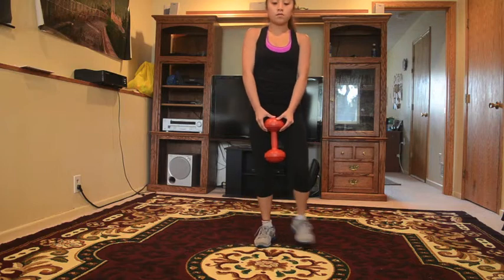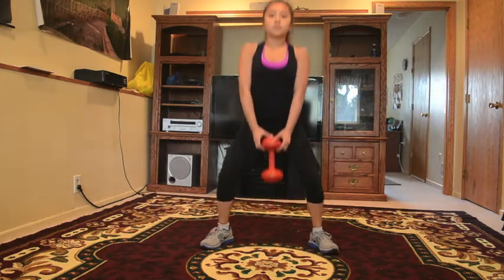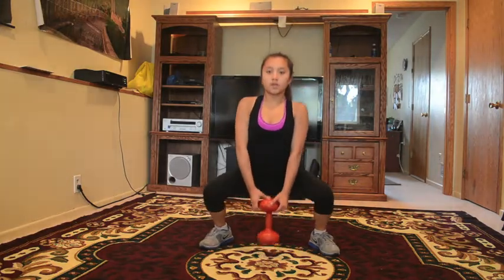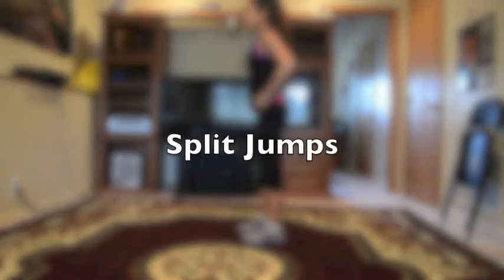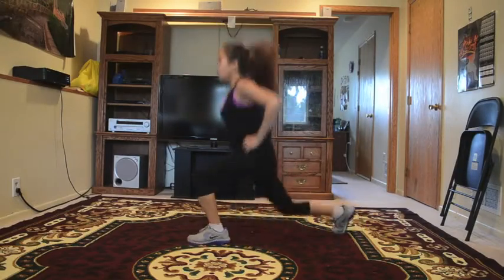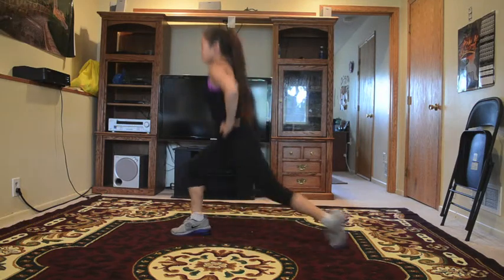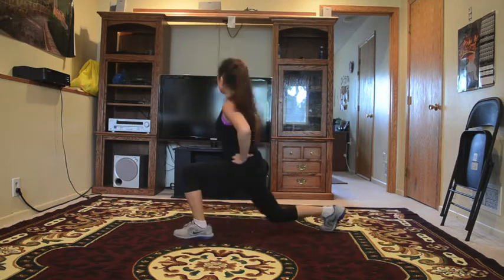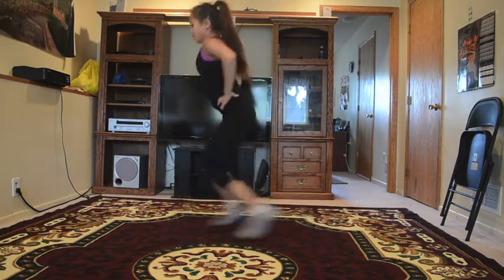Leg Workout - Toning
Hi guys! I am finally back after having issues with Sony Vegas my parents finally got the whole family the iMAC 27". I can finally edit my videos and give out advices for you guys. So sorry about the cut off at the end, I did not realize I stopped recording lol. I SOMETIME COMPROMISE MY FORMS WHEN RECORDING SO PLEASE MAKE SURE YOUR FORM IS CORRECT IN ORDER TO SEE RESULTS!!***

*REMEMBER TO ALWAYS KEEP BREATHING WHILE PERFORMING THESE EXERCISE*

I AM NOT AN EXPERT, THESE ARE THE WORKOUTS THAT I HAVE USED THAT HAVE WORKED OUT FOR ME.